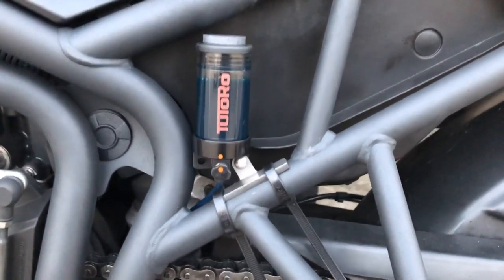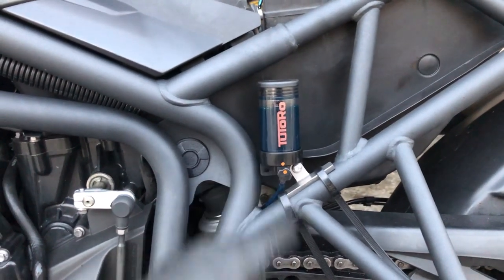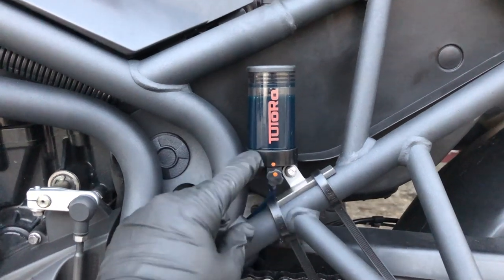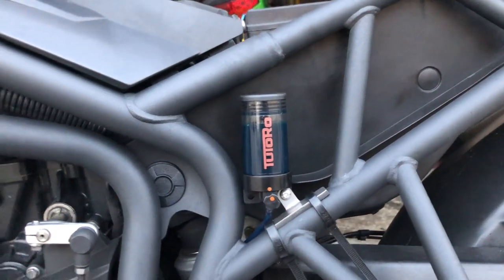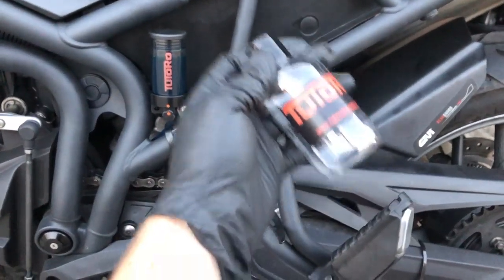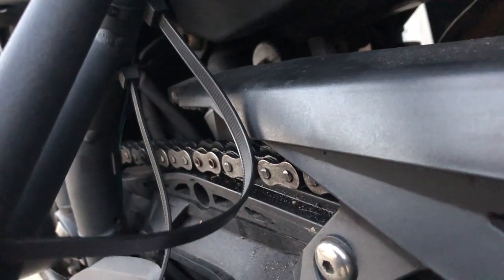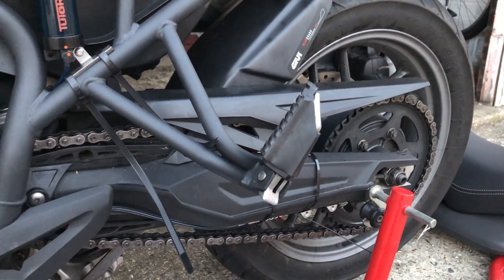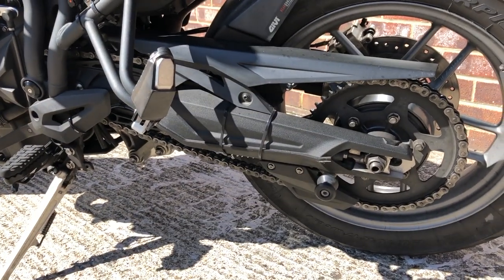Tutoro Auto Chain Oiler Review - Tiger 800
After several recommendations, I bought a Tutoro chain oiler for the Tiger.  In this video I show how I have it set up and explain how it works.

Bikes:
2015 Triumph Tiger 800
2000 Kawasaki GPZ 500 S

Helmet Camera: Sony FDR-X3000